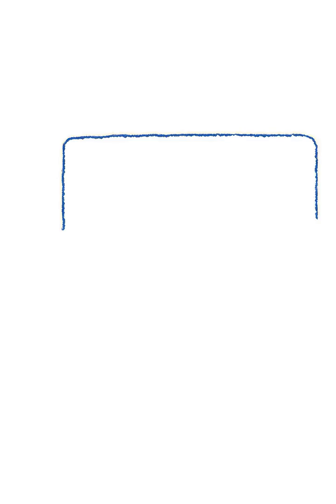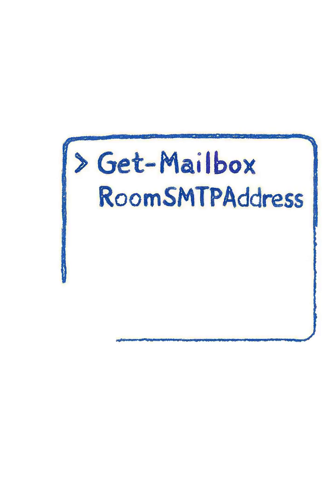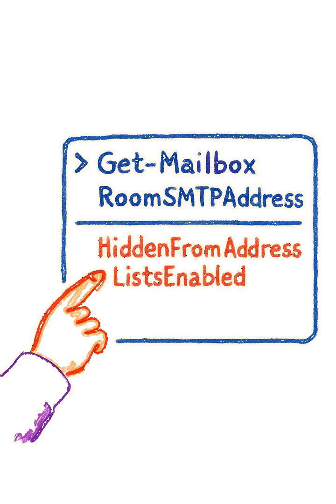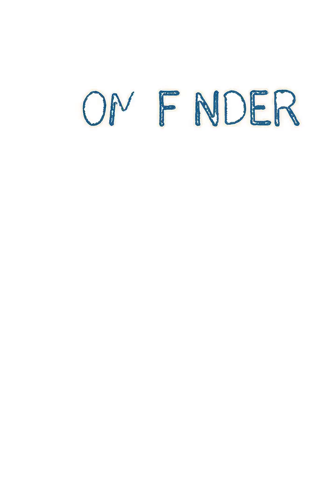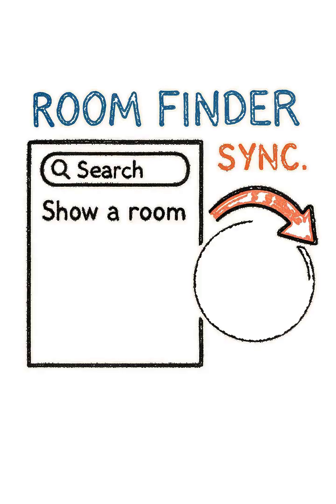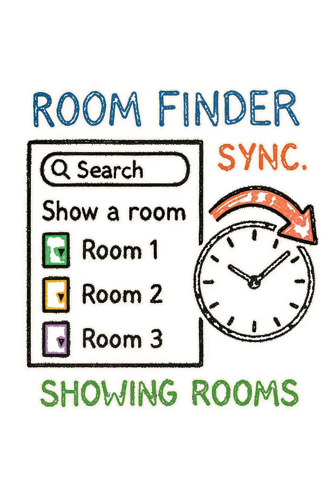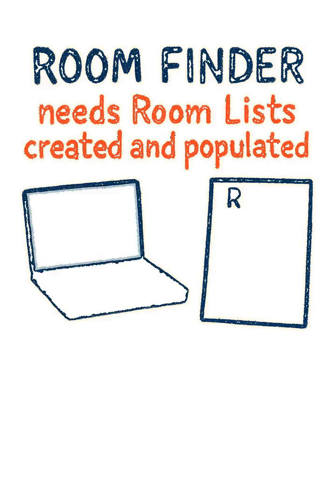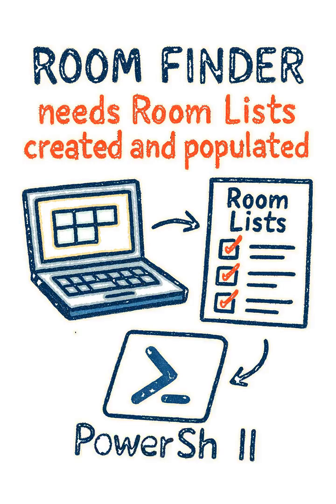How to Fix: Outlook Room Finder empty in Microsoft 365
Outlook Room Finder not showing any rooms? Here’s why: Microsoft 365 doesn’t set this up for you. There’s no automatic option in the admin portal to create or organize rooms into Room Lists—you have to do it manually in PowerShell.

Step 1: Connect to Exchange Online PowerShell
Step 2: Create a Room List
New-DistributionGroup RoomListName -RoomList -Members $Members
Step 3: Add rooms to the list

Add-DistributionGroupMember RoomListName -Member RoomMailbox
Step 4: Verify rooms are visible in the Global Address List
Get-Mailbox RoomSMTPAddress
Confirm HiddenFromAddressListsEnabled is set to False

After that, Room Finder will start showing those rooms once directory changes sync, usually within 24 hours. It’s not broken—Room Finder just needs Room Lists created and populated via PowerShell before users will see anything.